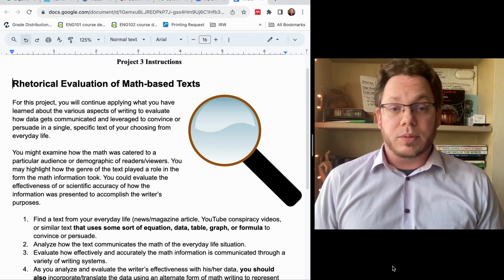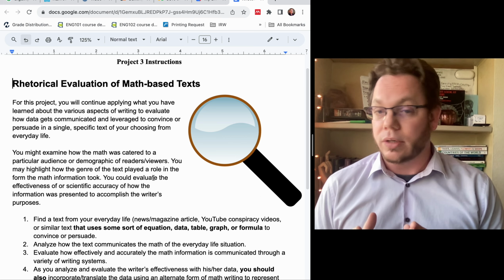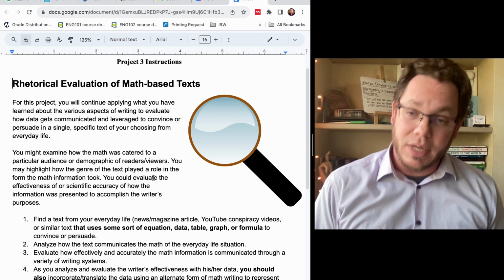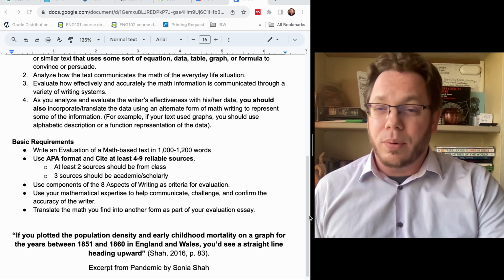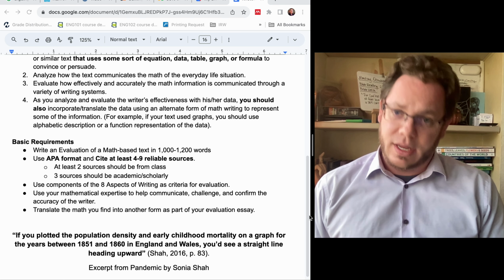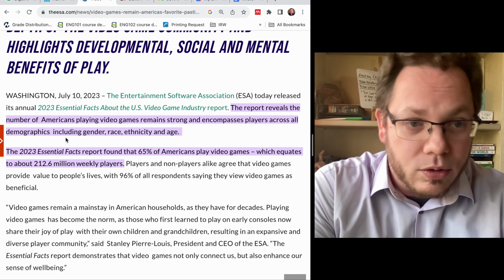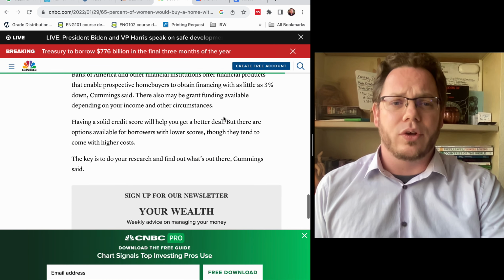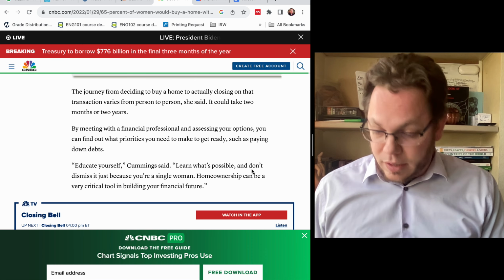Math Based Rhetorical Analysis Project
Presents Project 3 in our Math-Writing Learning Community, though this project may be useful in a variety of contexts.